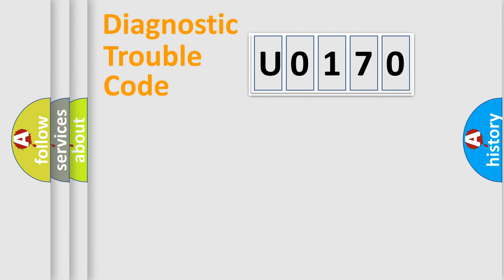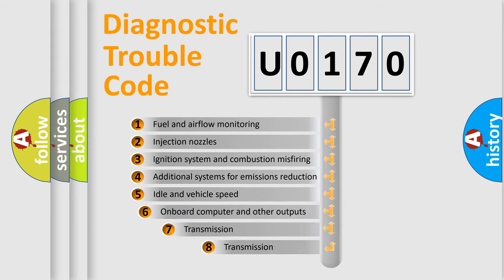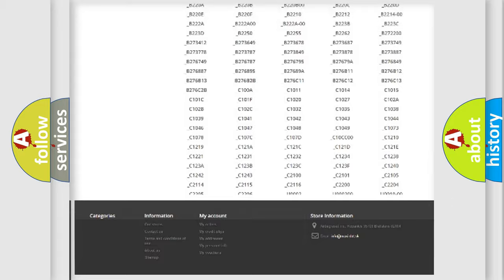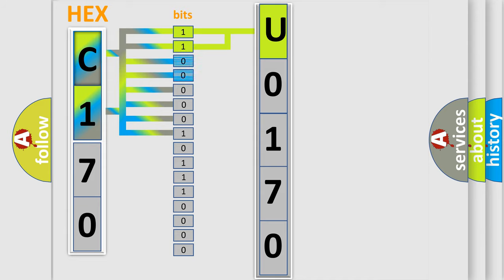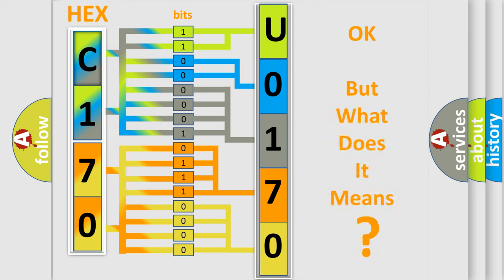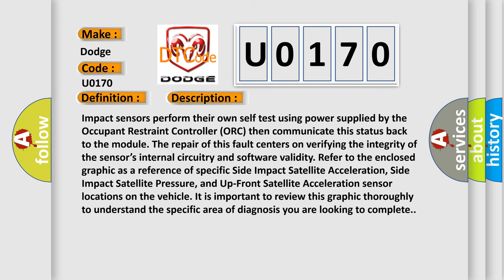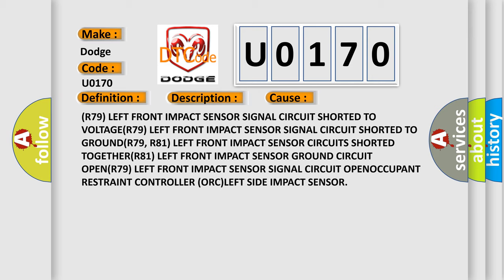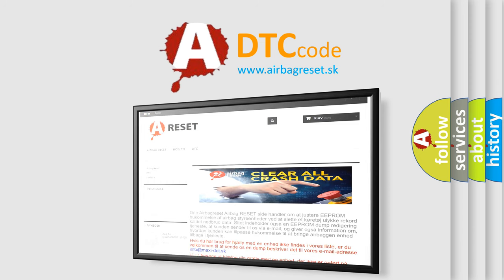DTC Dodge U0170 Short Explanation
Contents:
0:21 Basic DTC analysis according to OBD2 protocol standard.
1:48 Insight into programming
2:58 A diagnostically understandable description of the Diagnostic Trouble Code
3:05 Basic error definition

Make:
Dodge
Code:
U0170
Definition:
Lost Communication W orUp Front Left Satellite Sensor
Description:
Impact sensors perform their own self test using power supplied by the Occupant Restraint Controller (ORC) then communicate this status back to the module. The repair of this fault centers on verifying the integrity of the sensor’s internal circuitry and software validity. Refer to the enclosed graphic as a reference of specific Side Impact Satellite Acceleration, Side Impact Satellite Pressure, and Up-Front Satellite Acceleration sensor locations on the vehicle. It is important to review this graphic thoroughly to understand the specific area of diagnosis you are looking to complete.